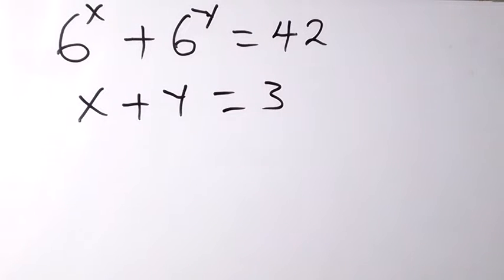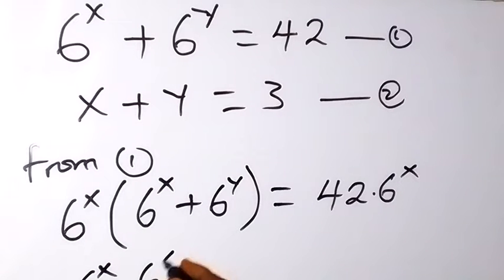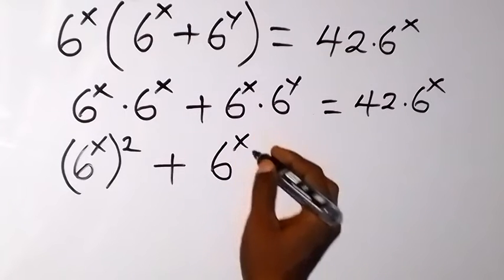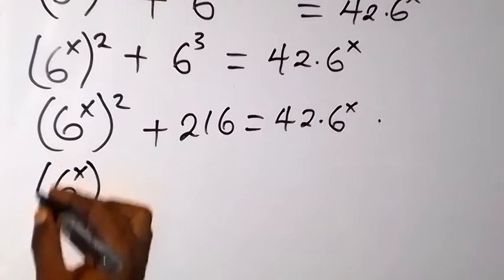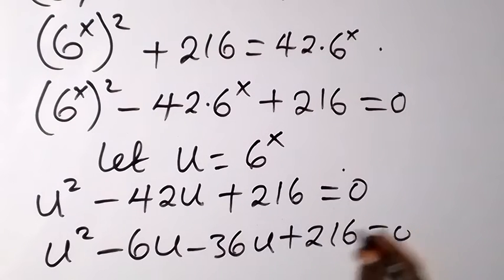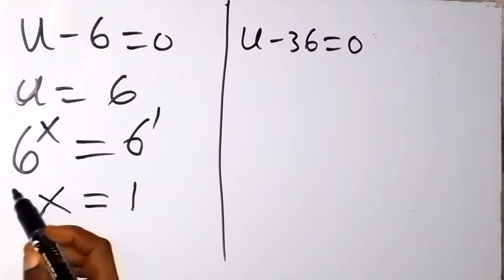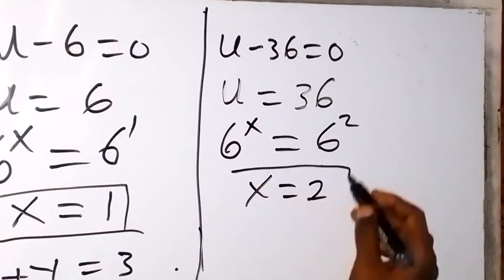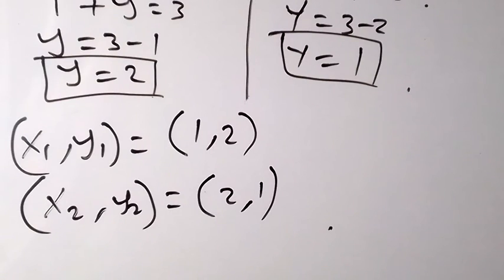A Nice Exponential Math Olympiad Problem | You should know this trick!